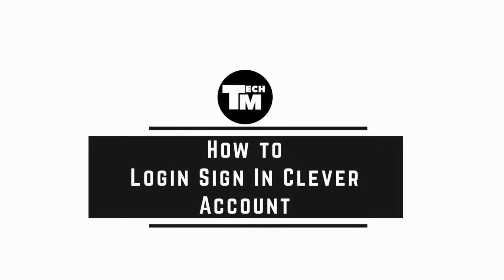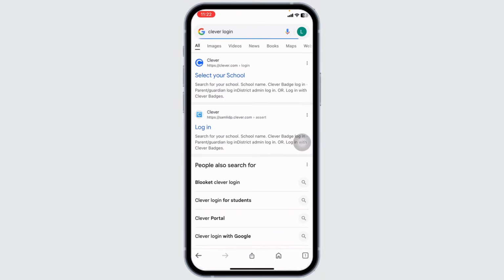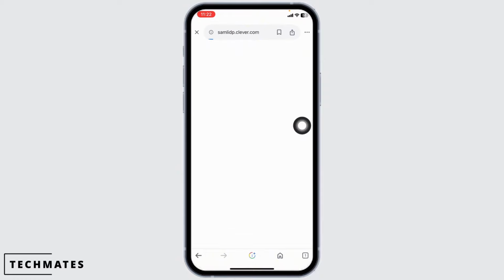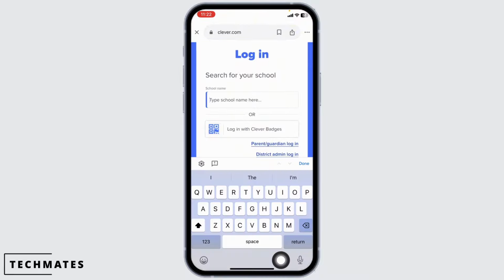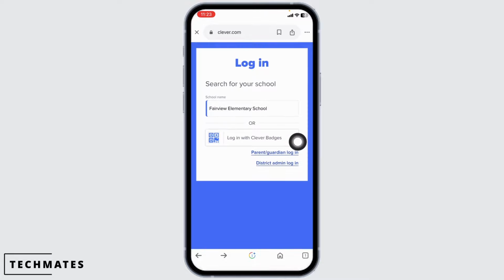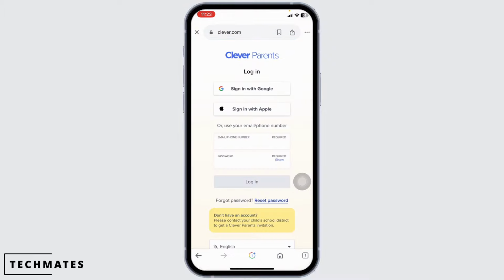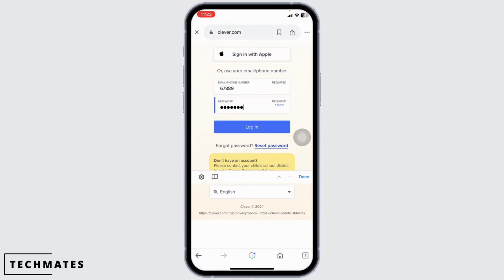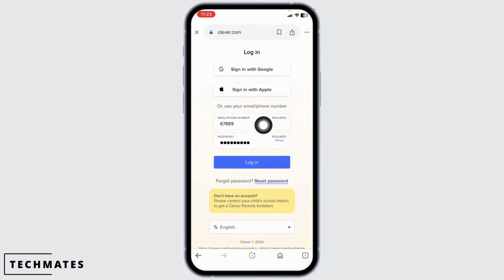Clever.com Login: How to Sign In Clever Account 2024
Are you looking to sign in to your Clever account in 2024? This easy guide provides step-by-step instructions on how to access your Clever account. Follow these straightforward steps to log in and access your educational resources.

In this tutorial:
0:00 - Introduction
0:15 - How to Sign In to Your Clever Account in 2024 (EASY)

Learn how to effortlessly sign in to your Clever account in 2024 with this simple guide. This video covers the entire login process, ensuring you can access your account quickly and securely.

Access your educational resources by following this guide to sign in to your Clever account!